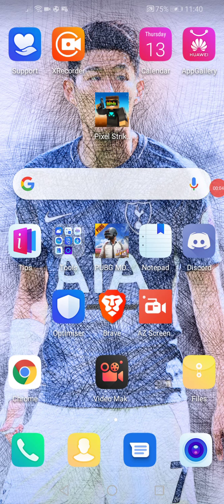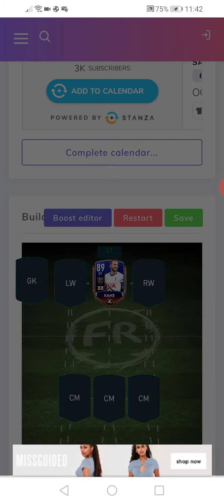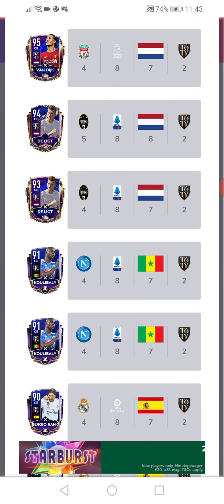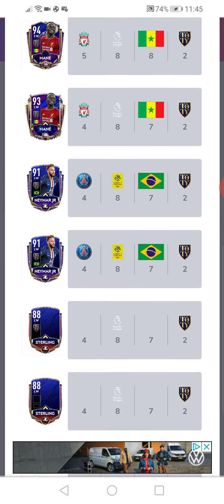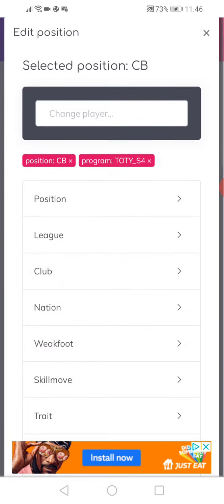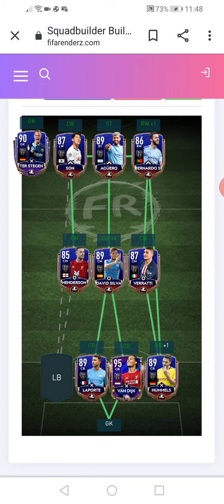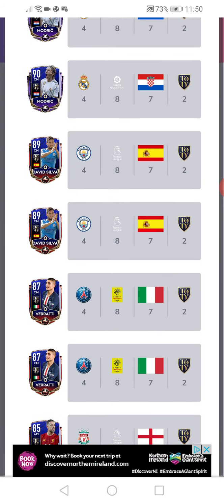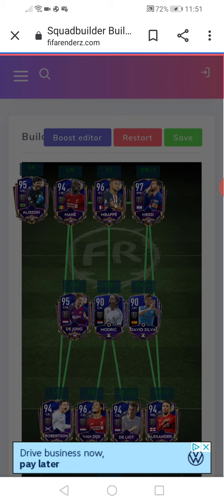fifa mobile TOTY squad building